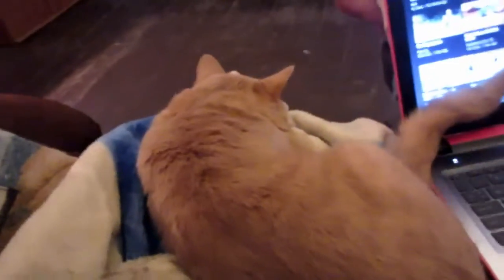Just Want A PB&J (Day 2070 8-30-2017)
My Info:
Brandy Harmon
Waynesburg, PA
15370

isa-mae27